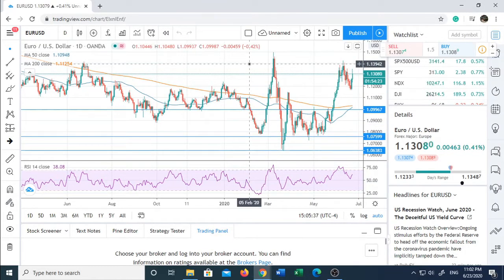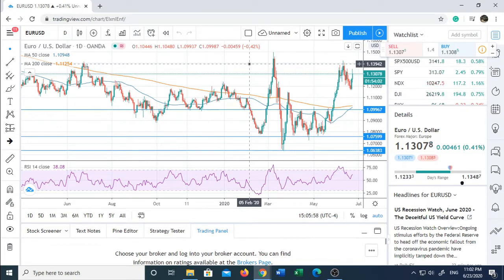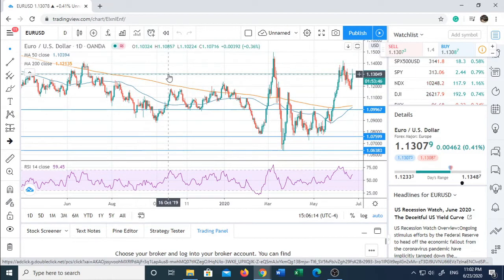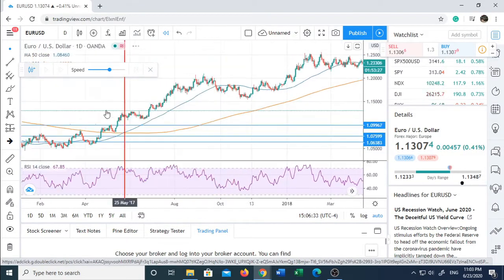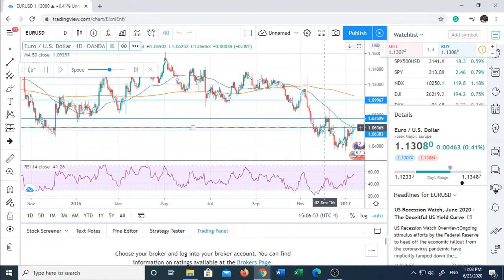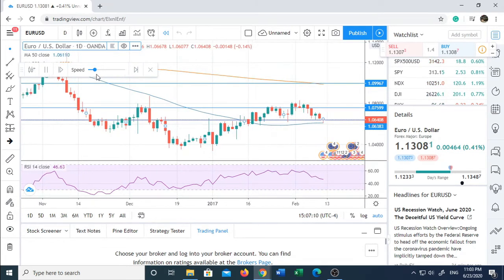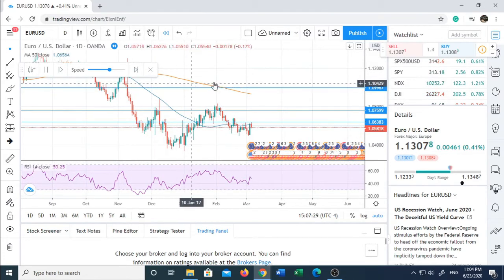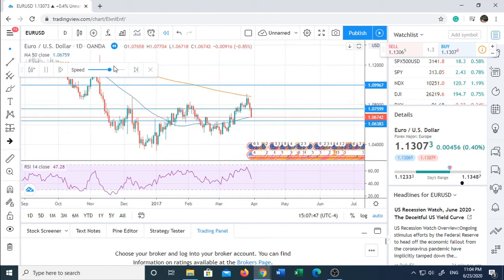How To Backtest Forex Trading Strategies Using TradingView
Here is a quick demonstration of how you are going to backtest your trading strategies using TradingView.

TradingView is a free trading platform that offers plenty of capabilities, which includes backtesting.

Here's a complete article of the best Forex backtesting software for beginners